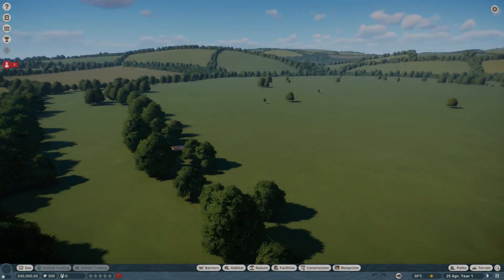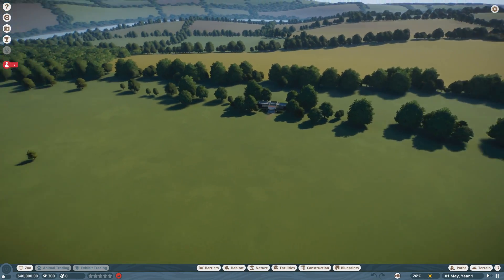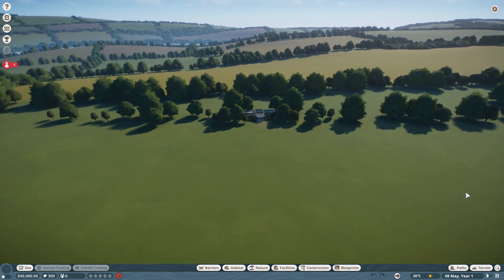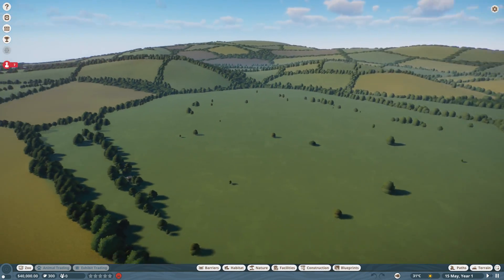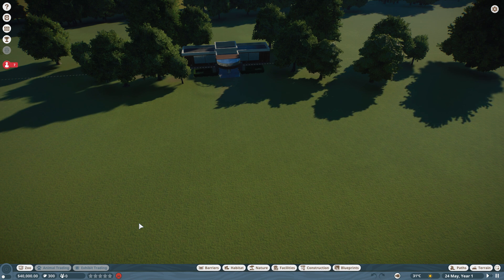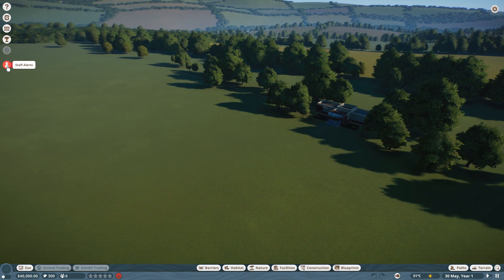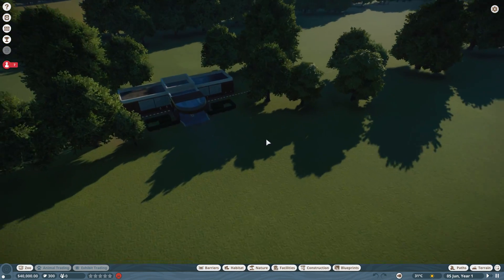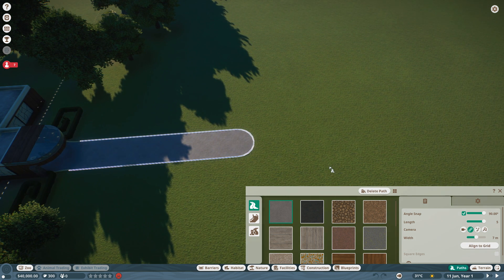BUILDING MY OWN ZOO - Planet Zoo #1